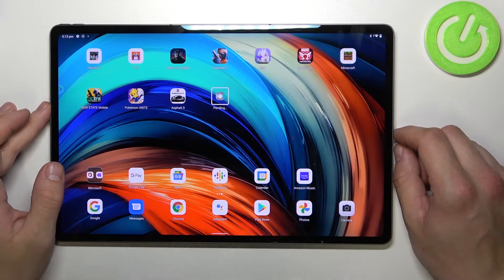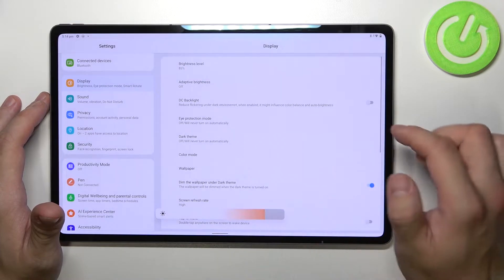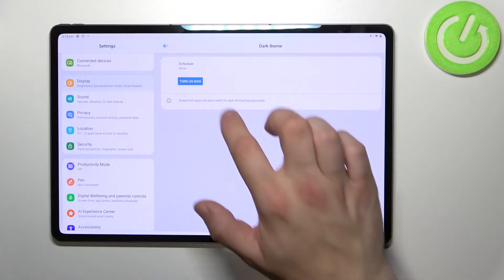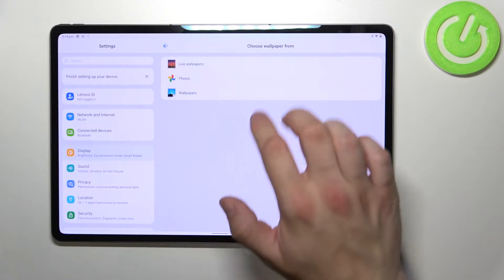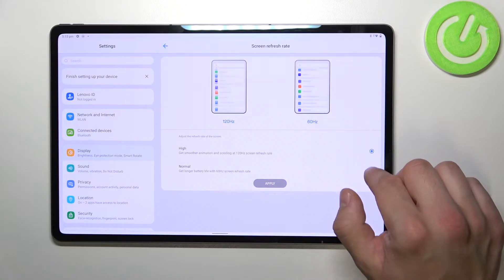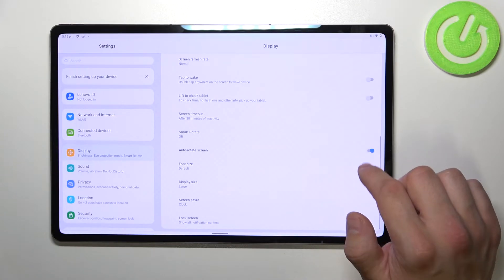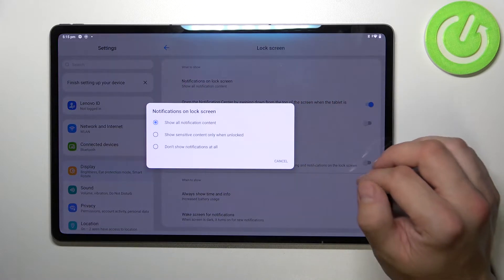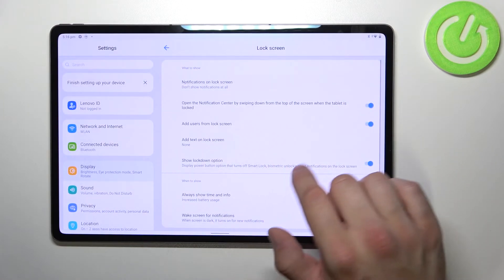LENOVO Tab P12 Pro - How to Find & Manage Display Settings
Wondering how to locate display settings on LENOVO Tab P12 Pro? Come along with the uploaded video guide, where we teach you how to locate display settings on LENOVO Tab P12 Pro. If you want to verify how to easily customize display settings on the presented model of Lenovo, follow the enclosed instructions and check out how to find and manage display settings on LENOVO Tab P12 Pro. Let’s use the enclosed tutorial and adjust display settings successfully. Visit our HardReset.info YT channel and discover many useful tutorials for LENOVO Tab P12 Pro.

How to find display settings on LENOVO Tab P12 Pro? How to manage display settings on LENOVO Tab P12 Pro? How to customize display settings on LENOVO Tab P12 Pro? How to adjust display settings on LENOVO Tab P12 Pro?